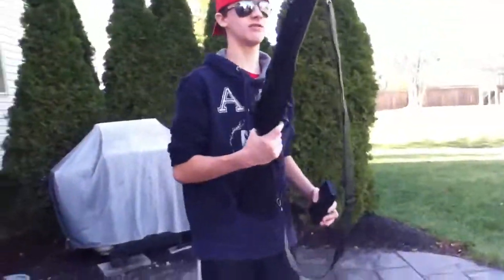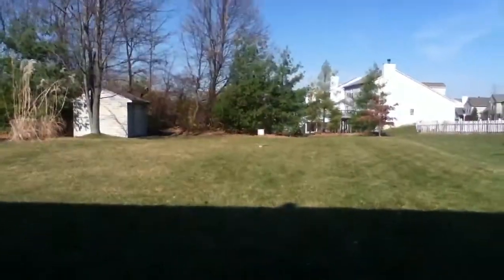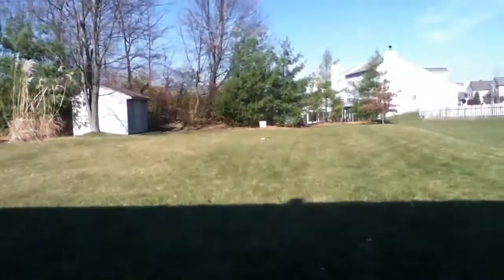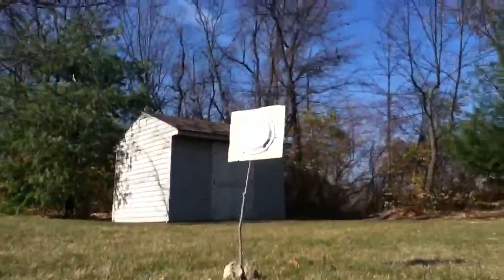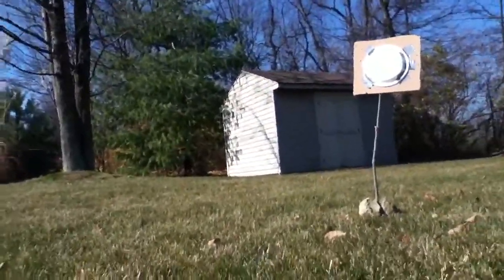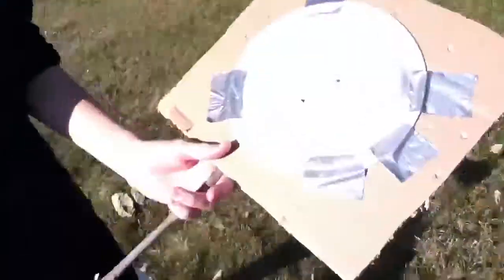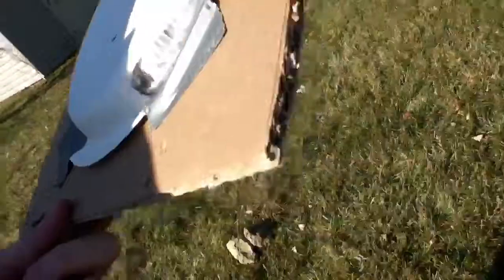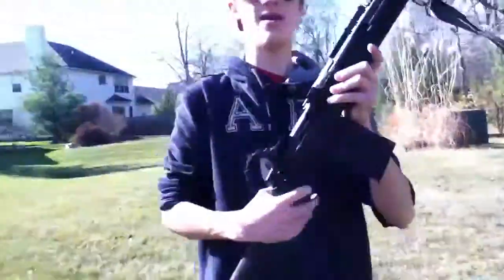Cyma M14 Socom shooting test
Here is me shooting my m14 socom